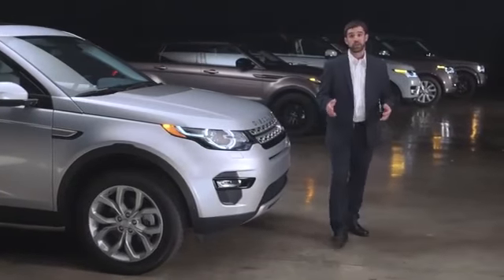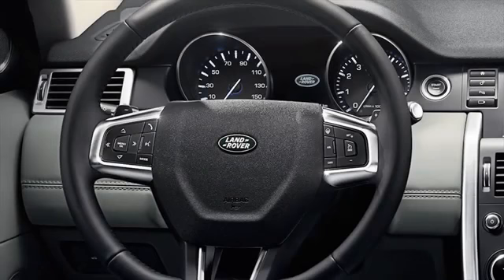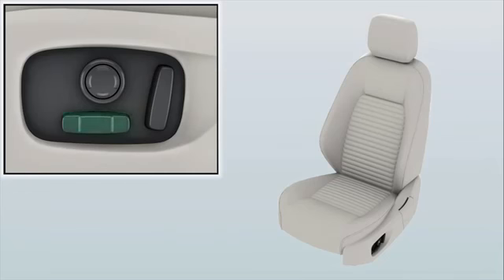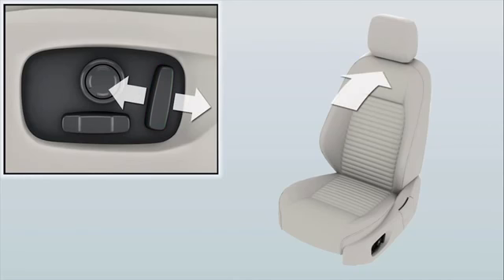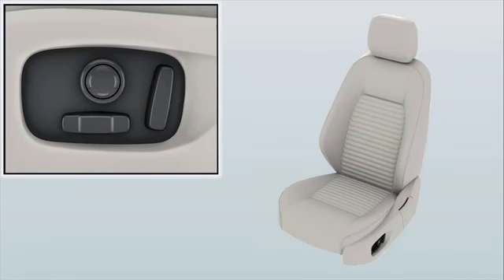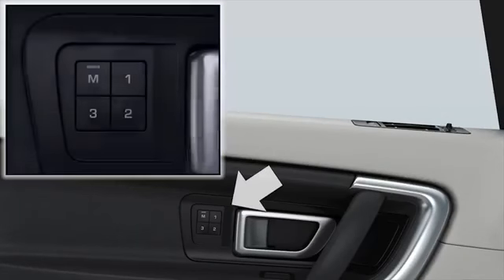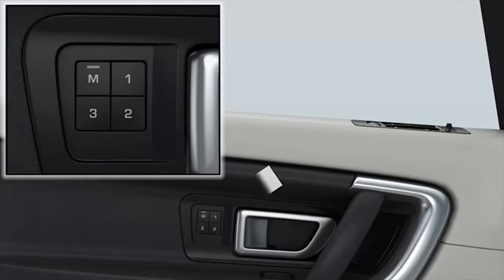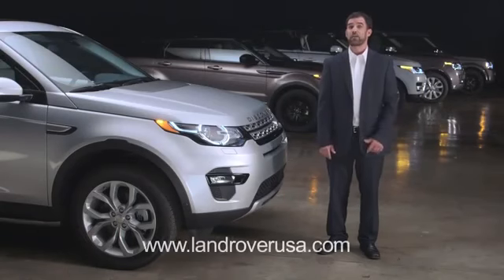Discovery Sport Seat Adjustments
Learn how to operate the Discovery Sport Seat Adjustments. For more instructional information, please visit our YouTube page or our